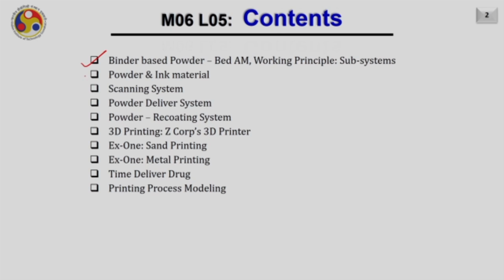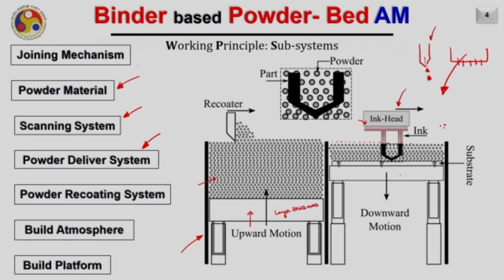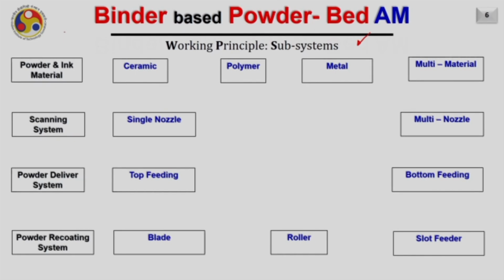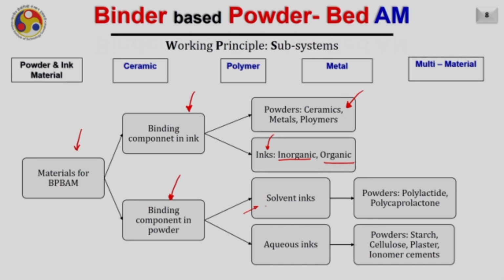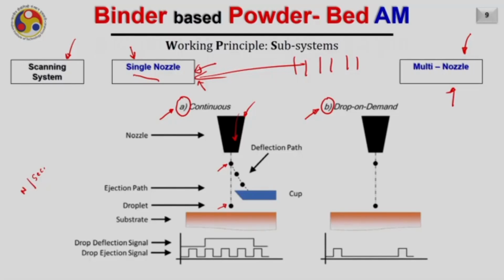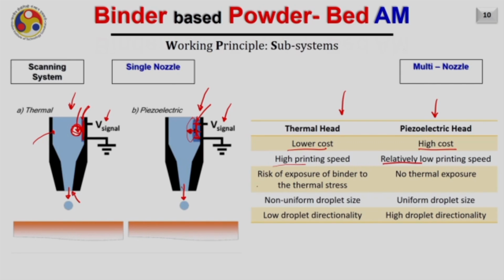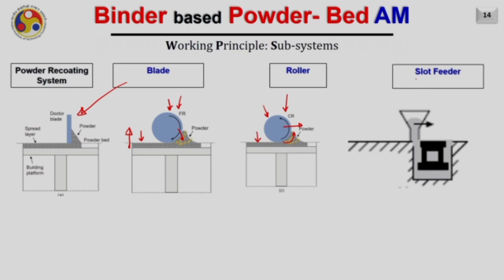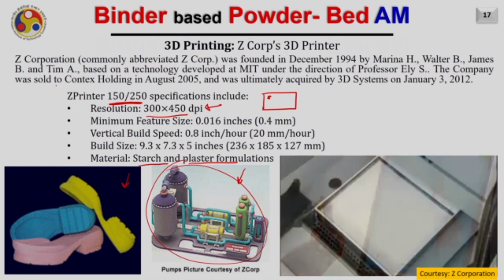Lec 32: Binder based Powder Bed Additive Manufacturing (Part 1)